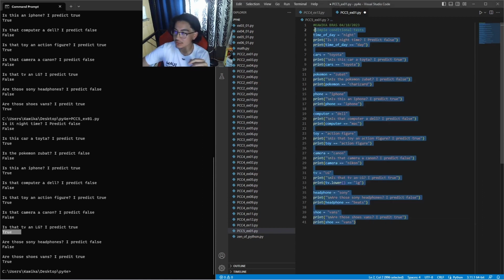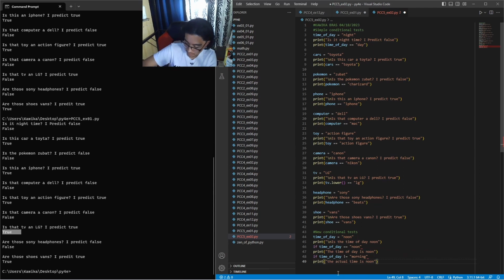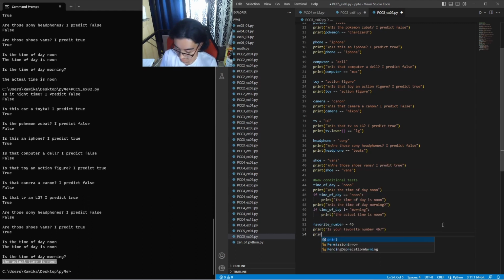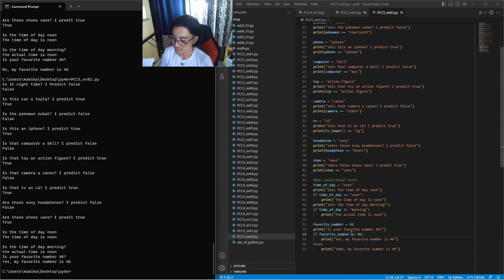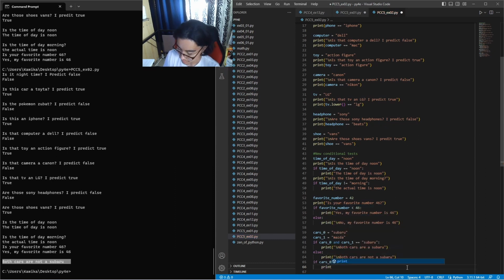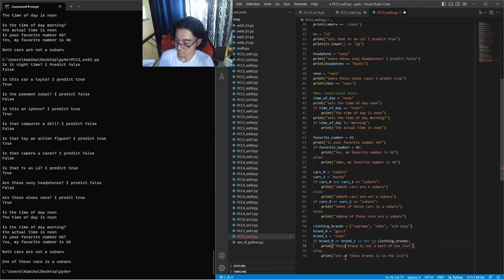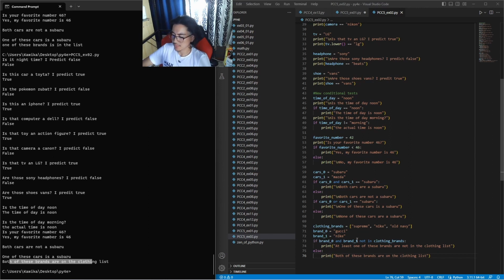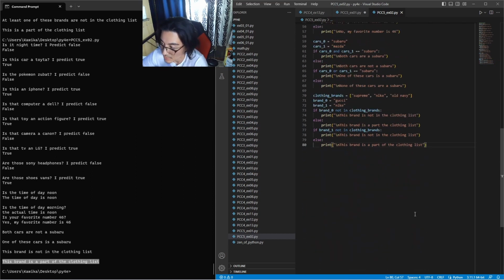Learn Python With Me: Types of Conditional Tests